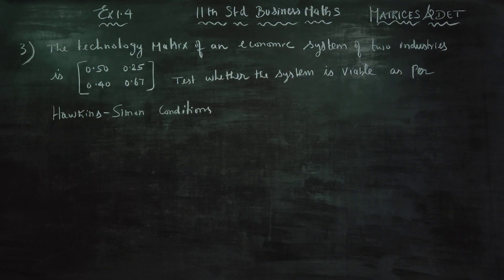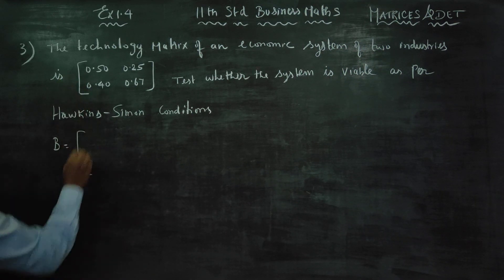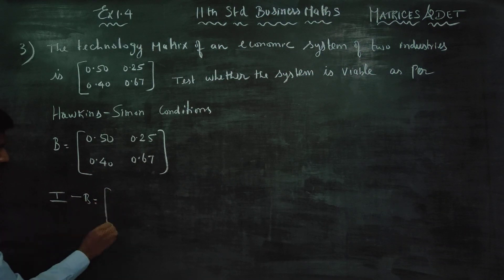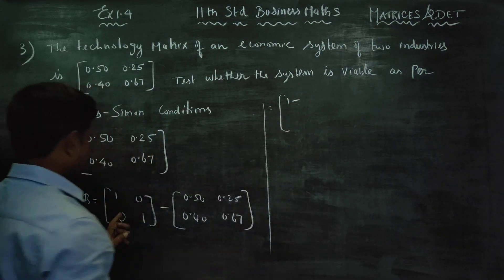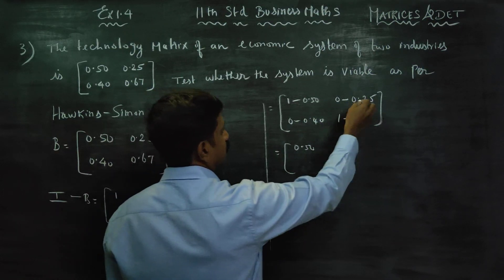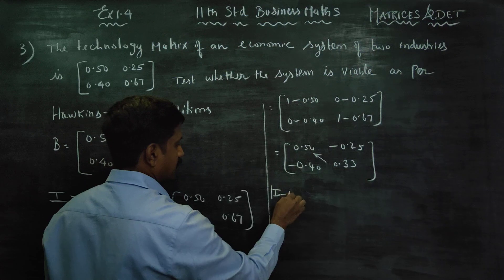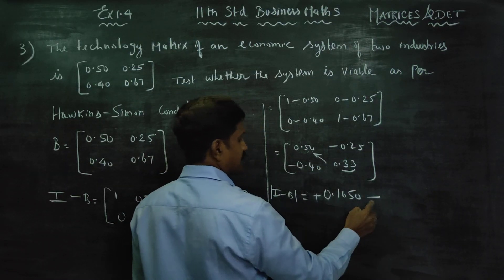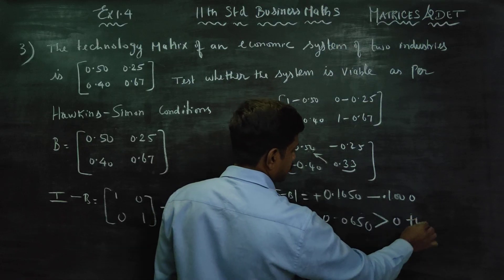11th Std BM Ex.1.4(3) The technology matrix of an economic system of two industries is [.50 .25]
11th Std Business Maths